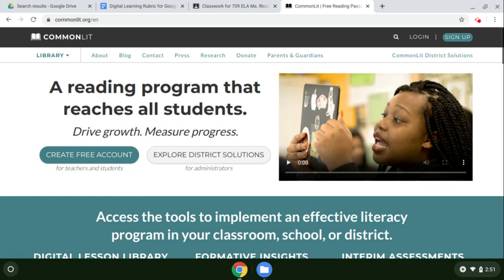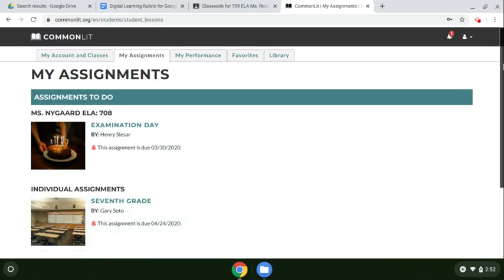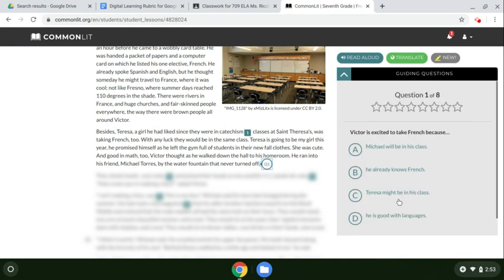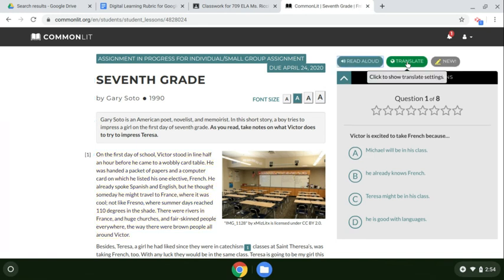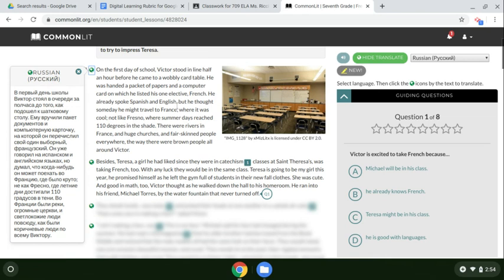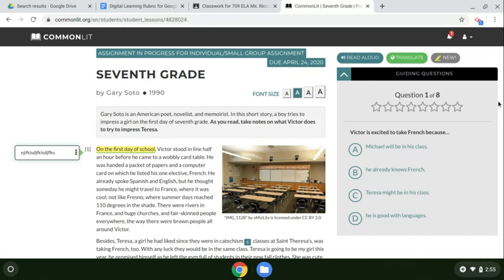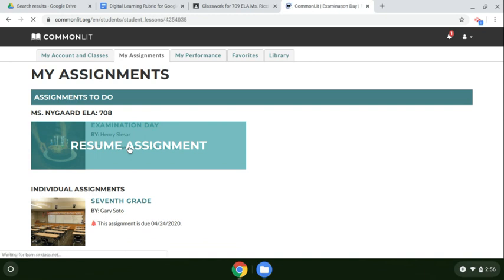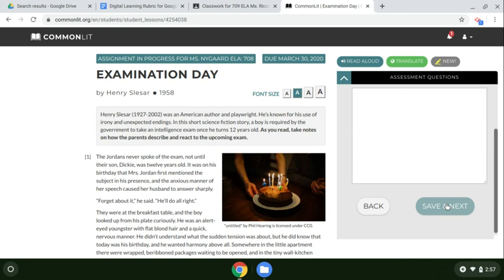CommonLit login and intro